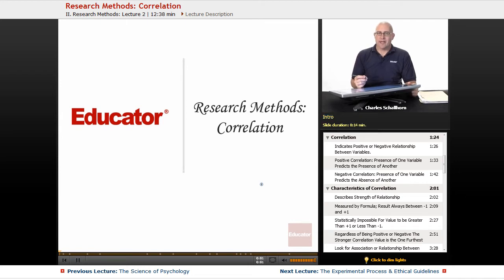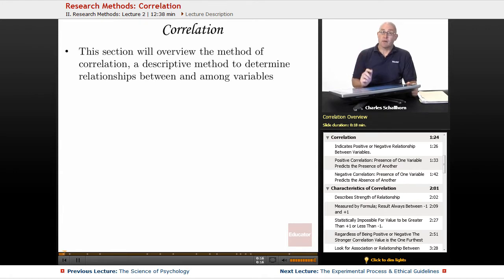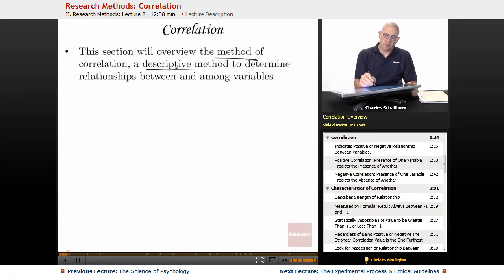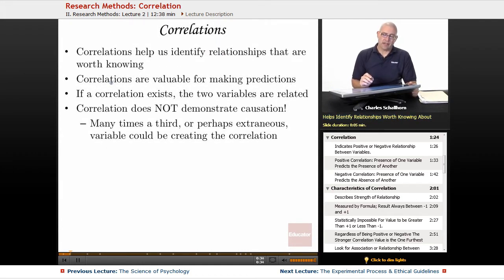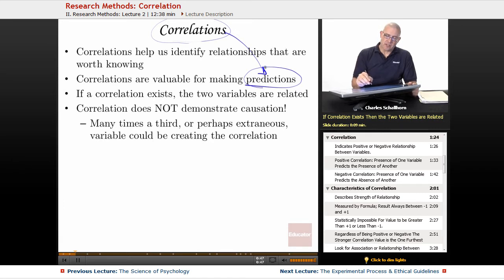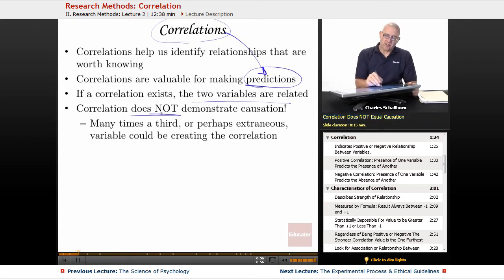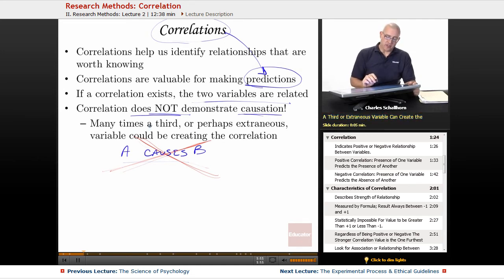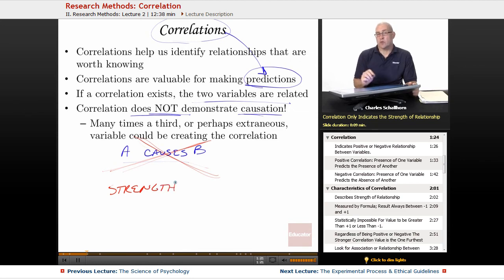"Research Methods: Correlation" | AP Psychology with Educator.com